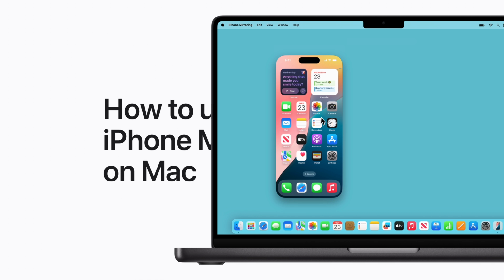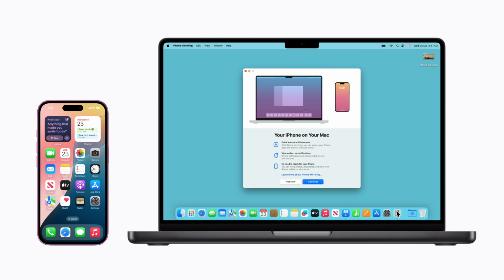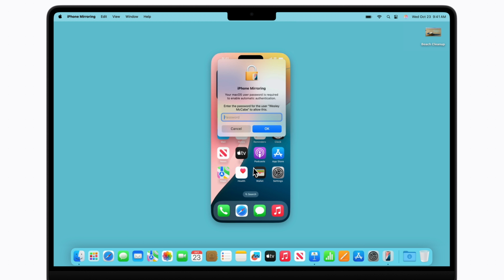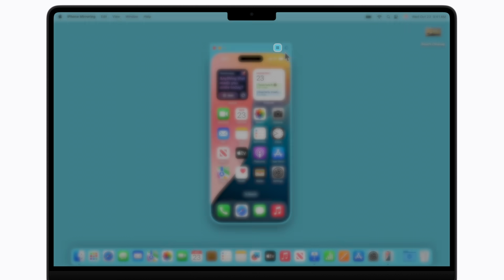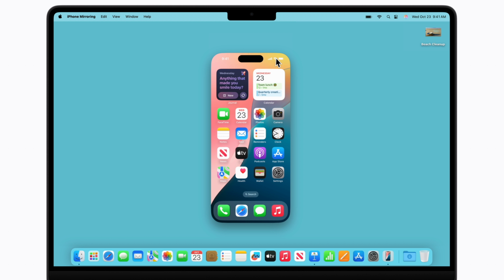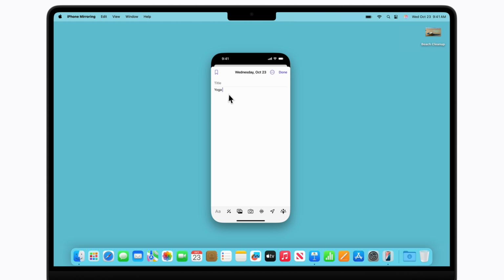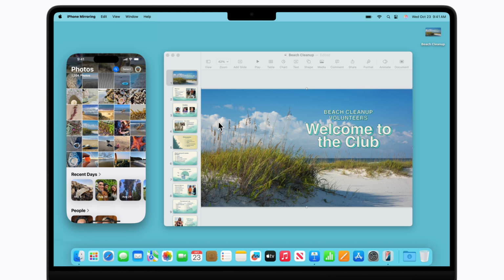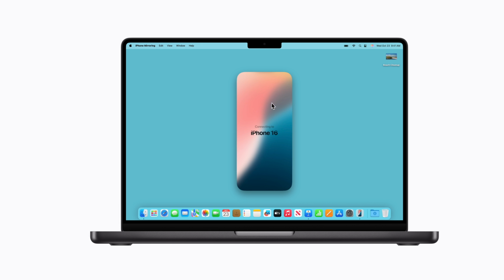How to use iPhone Mirroring on Mac | Apple Support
Continuity makes it possible to control your iPhone on your Mac using iPhone Mirroring. We’ll teach you how to navigate and control your iPhone using your mouse or trackpad, open apps, access the settings, and more.

Topics covered:
0:00 - Intro
0:32 - Set up iPhone Mirroring
1:48 - Control iPhone from Mac
2:55 - Adjust settings
3:31 - Use Mac keyboard
3:45 - Work across devices
4:53 - Stop mirroring